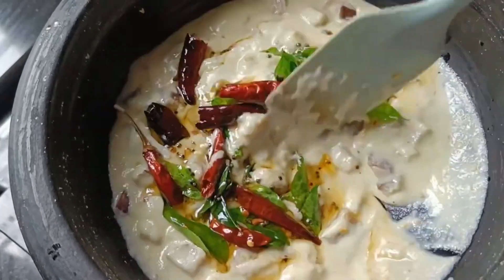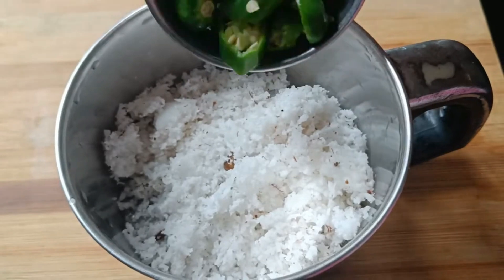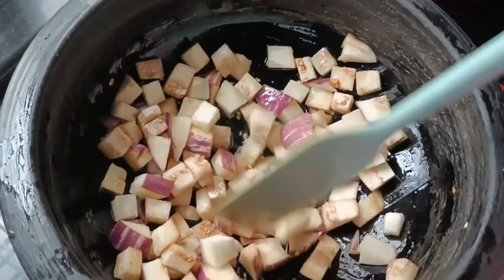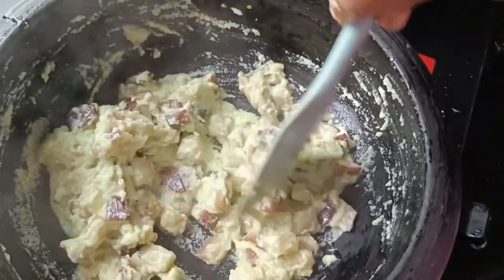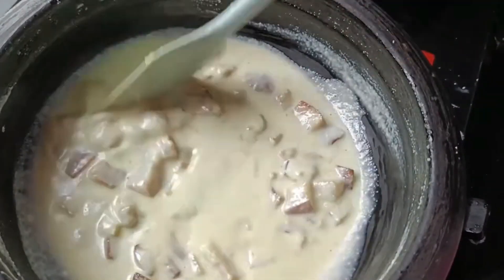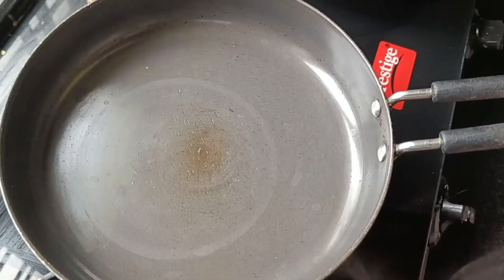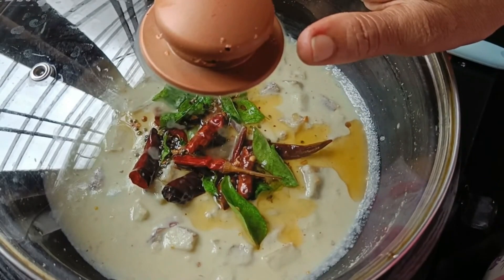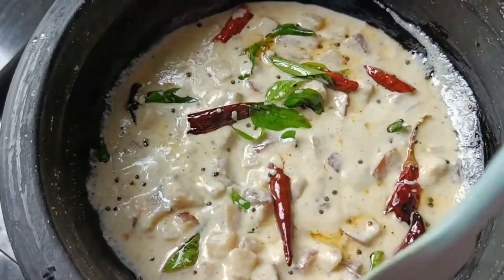വഴുതനങ്ങ കിച്ചടി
vaznuyhanagakichadi